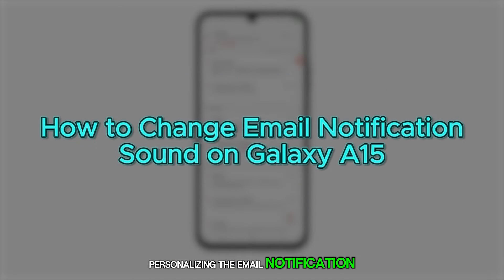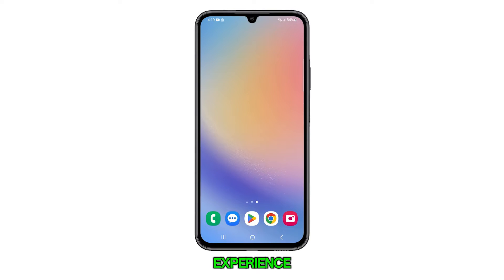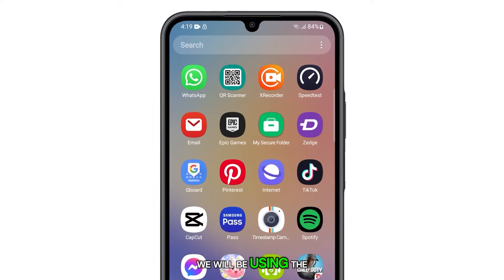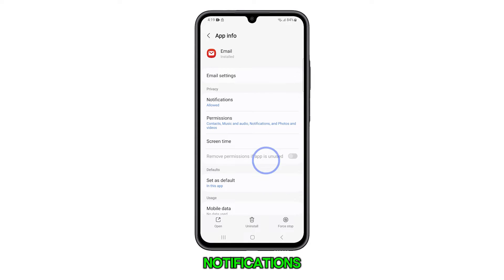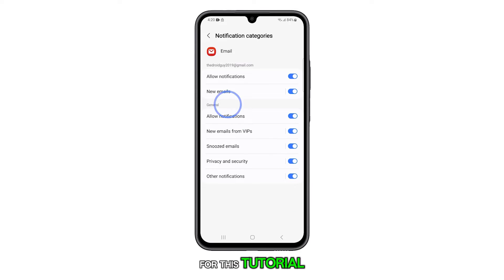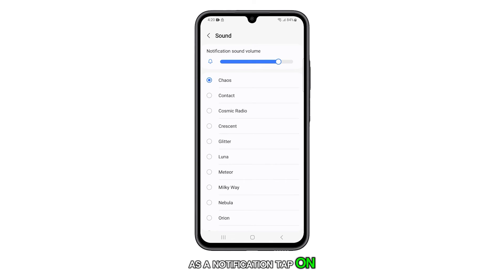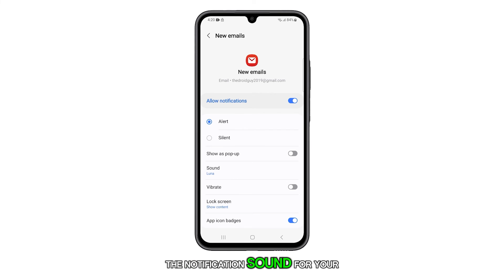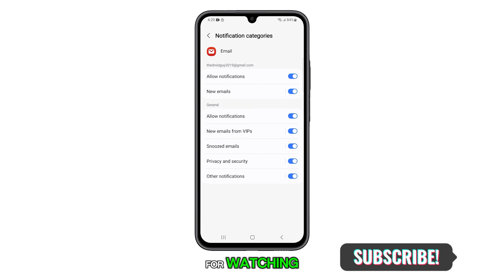How to Change Email Notification Sound on Galaxy A15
In this video, you'll learn how to personalize the email notification sound on your Galaxy a15, giving your device a unique touch and making it easier to prioritize your emails. Begin by locating the Samsung email app on your screen, press and hold the icon, then tap on the app info icon. From there, navigate to notifications, select new emails, choose your preferred sound, and save your changes. With these simple steps, you can customize your Galaxy a15 to enhance your user experience and make managing your emails more efficient.